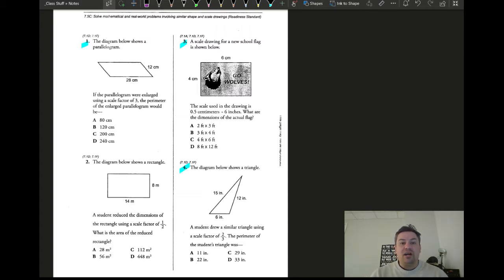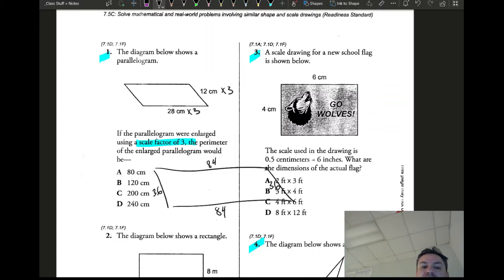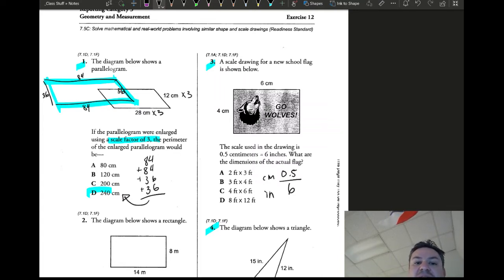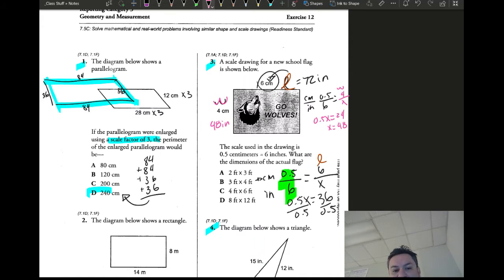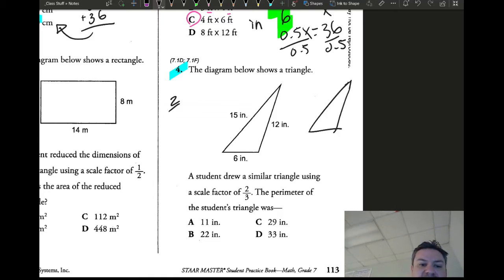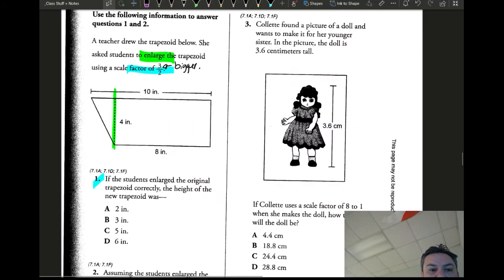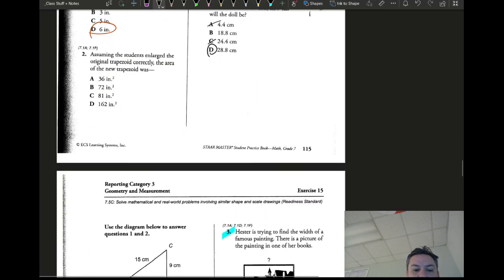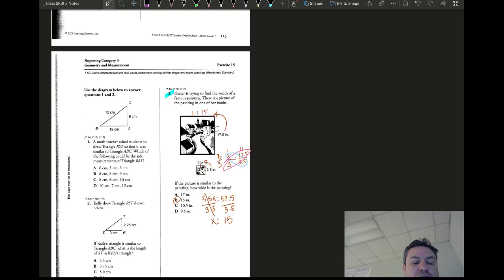How to find the Scale factor using Proportions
In this video, I'm showing how you can use scale drawings to solve problems.
TEK 7.5.C

Lesson 4.3 - Similar Shapes and Scale Drawings 1.15.19